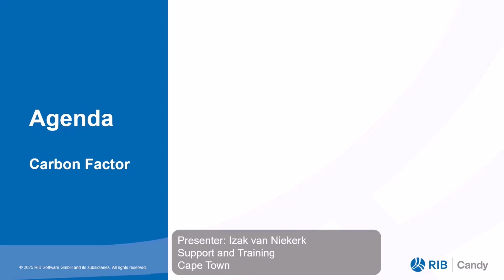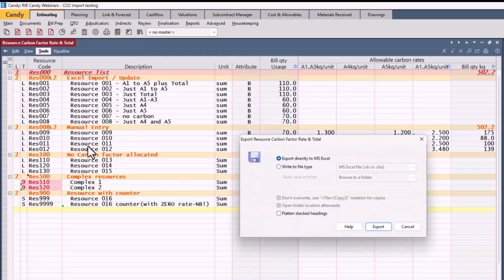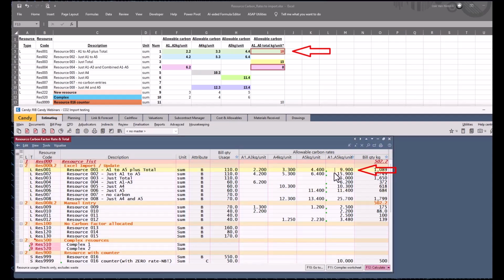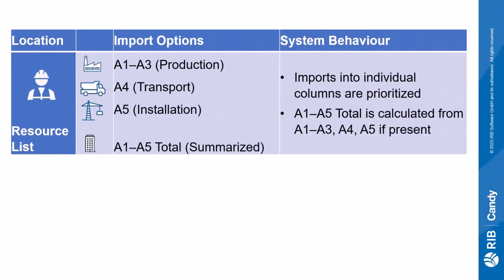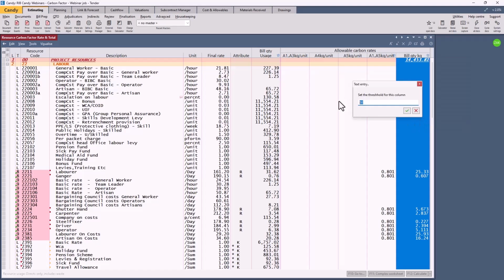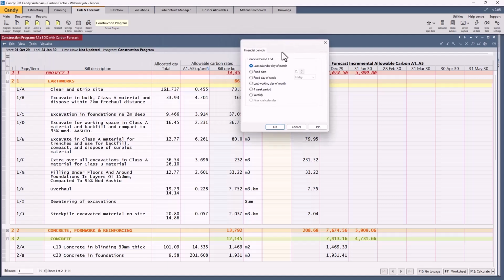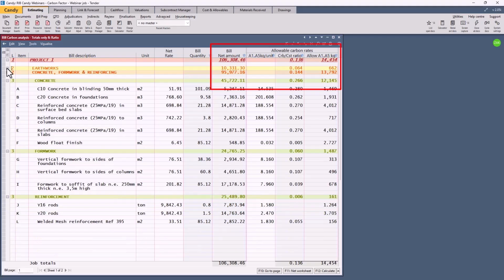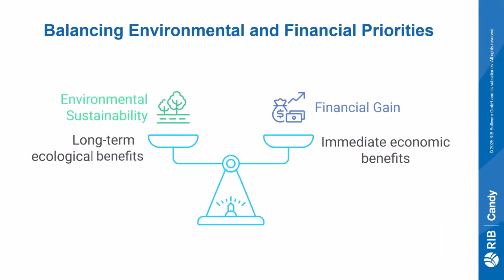Forecasting Carbon Factors in Construction Projects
Discover how Candy project control software helps construction teams measure and forecast carbon impact. This webinar excerpt shows how to import and allocate carbon factor values to resources and bill items, producing accurate carbon results for your project. You’ll also see how Candy dynamically links bill items with activities to generate monthly carbon forecasts—giving you powerful insights for sustainable project planning.
Watch now to learn how to turn your project data into actionable carbon intelligence.

00:00 Introduction
00:45 Carbon Factor input in Candy
02:40 Resource Carbon factor import
11:21 Bill Item Carbon factor import
15:35 Carbonfactor analysis
22:26 Carbon Factors on worksheets
23:22 Carbon factor forecast
27:31 Carbon reducing options - Global Varaible
31:22 Carbon reducing options - Alternativve Tenders
35:09 RIB Offices WorldWide
35:21 Download Free Evaluation software
35:39 RIB Social Media